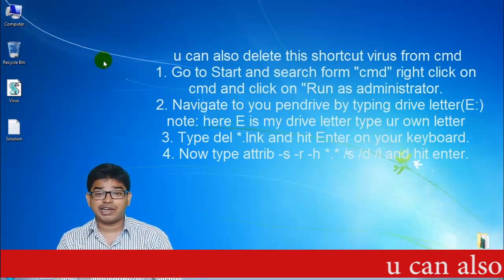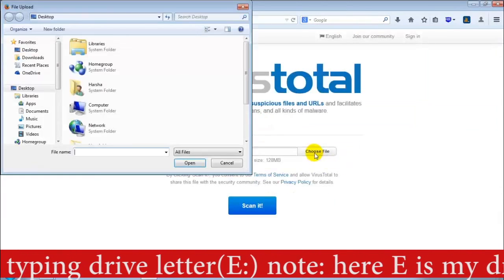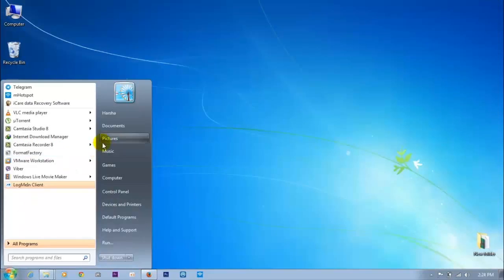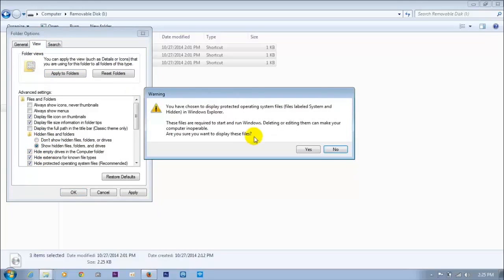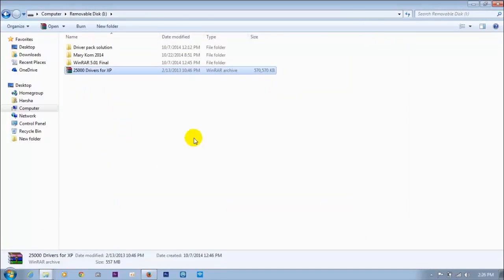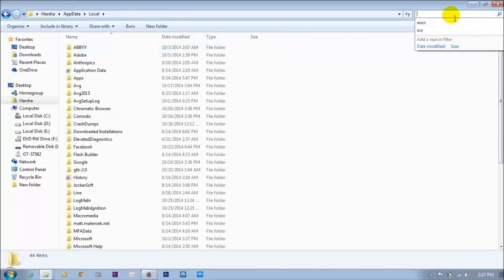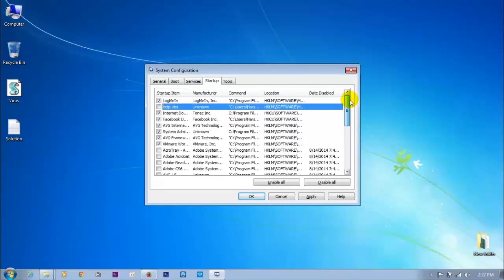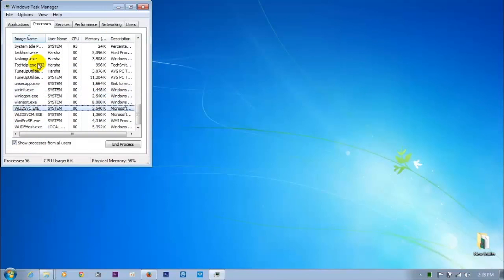how to remove shortcut virus in pendrive permanently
U get this virus when u inserted your pendrive in infected computer and u executed the .vbs virus in your computer.
How To Remove Shortcut Virus From Pendrive, Hard Disk, Pc, Memory Cards
How to DELETE OR REMOVE shortcut VIRUS permanently from Your Computer
how to remove shortcut virus from pendrive in windows 7 permanently
how to remove shortcut virus from pen drive software
how to remove shortcut virus from pen drive without losing data
how to remove shortcut virus from pen drive using command prompt
how to remove shortcut virus from pen drive and pc
how to remove shortcut virus from pen drive manually
how to remove shortcut virus from pendrive using cmd
how to remove shortcut virus from pendrive in windows xp